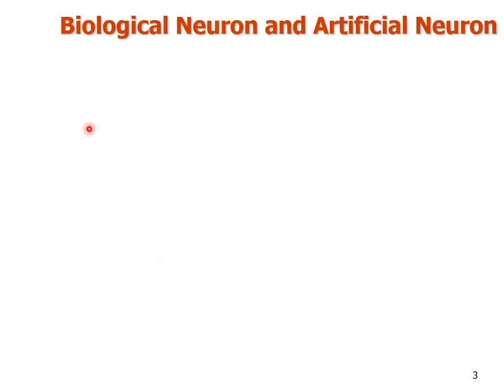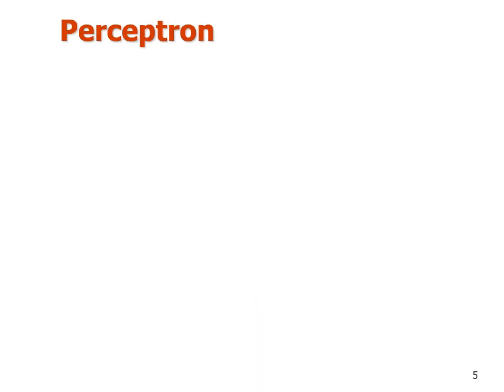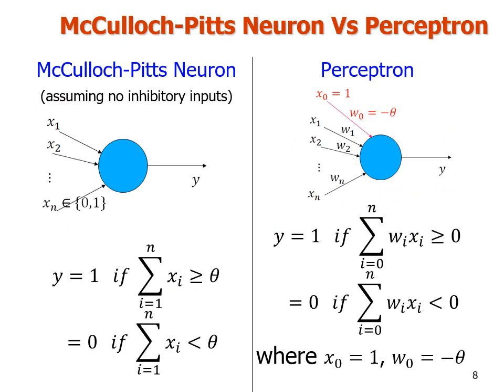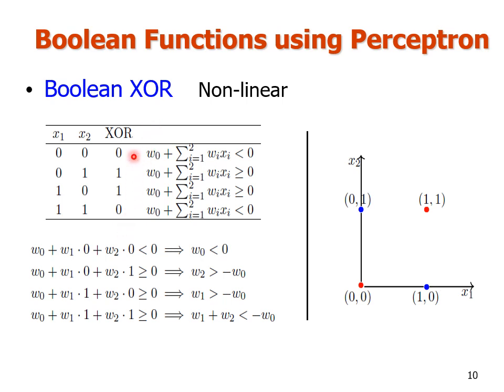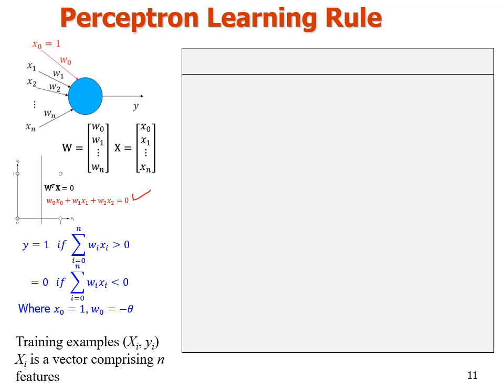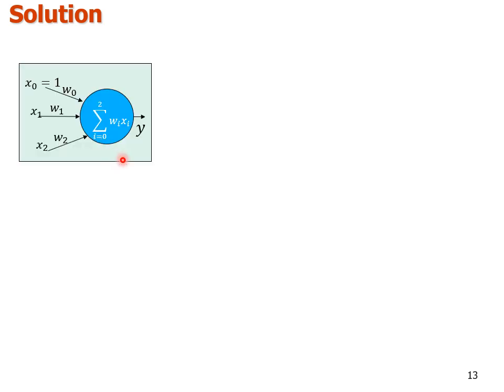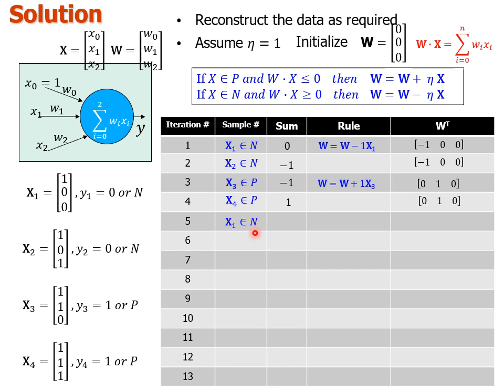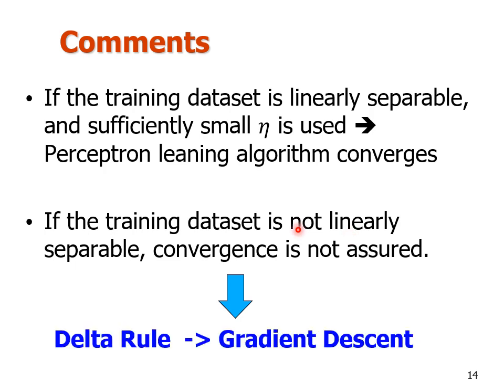ANN - # 2 - Perceptron and Learning Algorithm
This video explains Perceptron and Perceptron Learning Algorithm with a neat explanation of the hand-coded example.